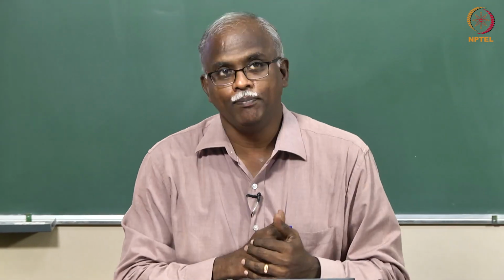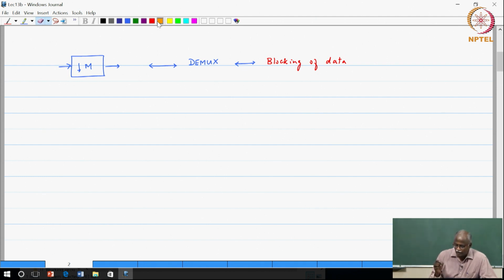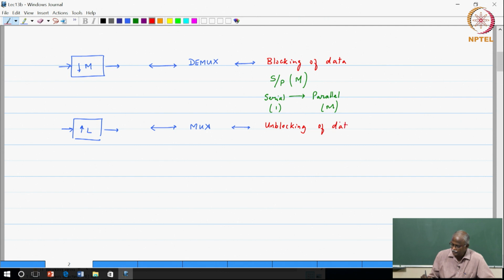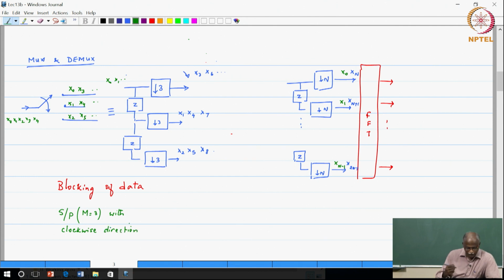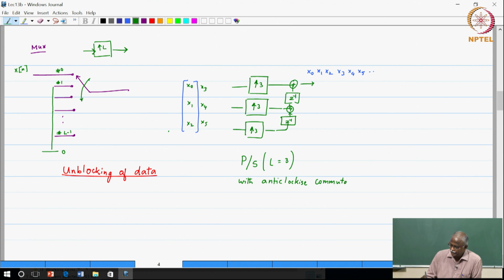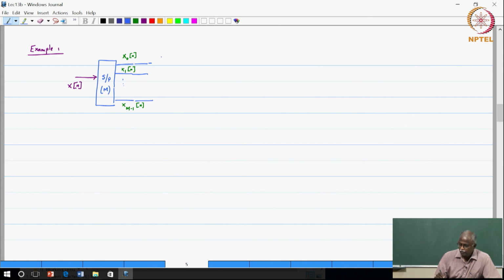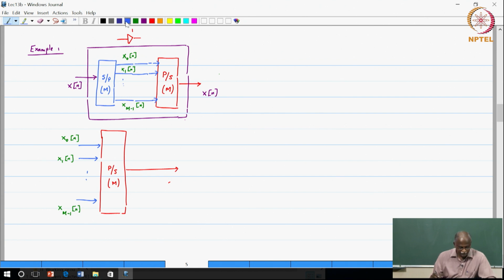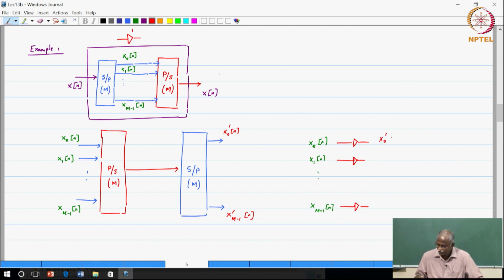Noble identities and polyphase decomposition (Part-1)